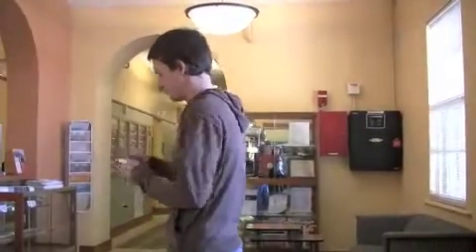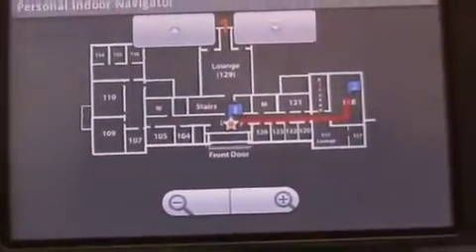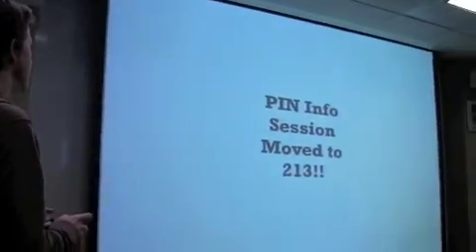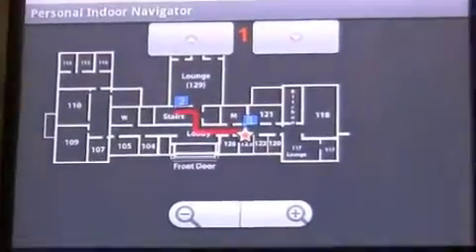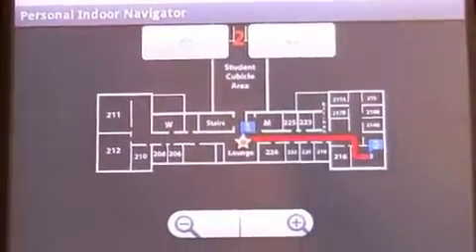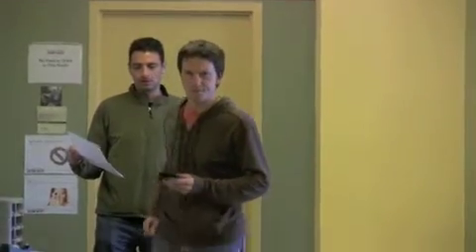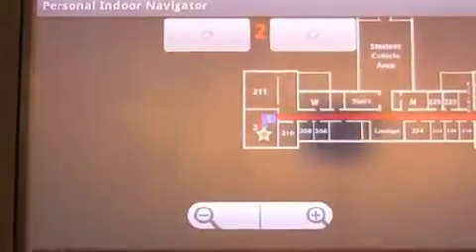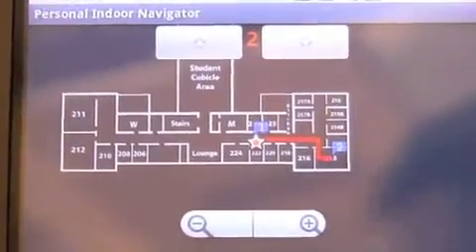Personal Indoor Navigator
This is a demo of the Personal Indoor Navigator (PIN). PIN is an application that utilizes both a building's current Wi-Fi infrastructure, and deployed Bluetooth beacons to achieve room level accurate indoor positioning. Other technologies such as Red Pin and WASP use fingerprint-based localization to predict a mobile users indoor location. PIN expands on these technologies by incorporating Bluetooth signals and achieves the accuracy needed to navigate a user indoors. PIN gives the user of an Android cellphone the ability to locate themselves within a building and visually draws an overlay map on the cellphone displaying the current location and the route to a particular room destination.

This demo is the result of a 15-week effort by members of a CMU SV MS SE part-time student project team who will be graduating in August.